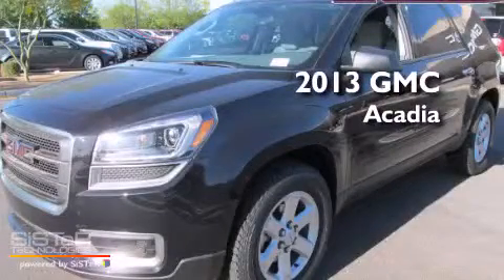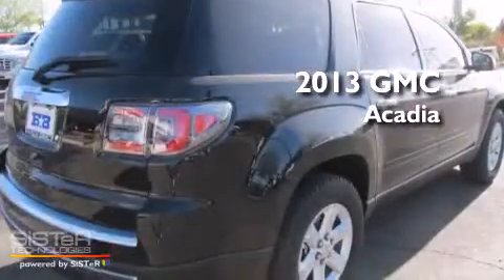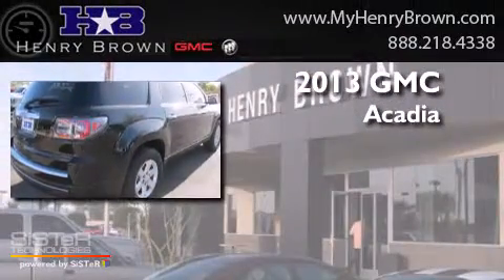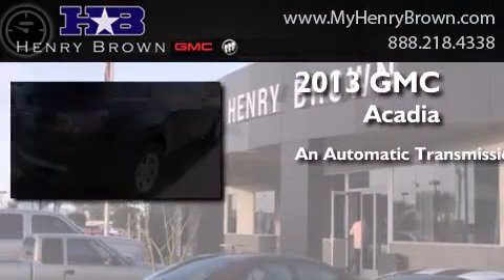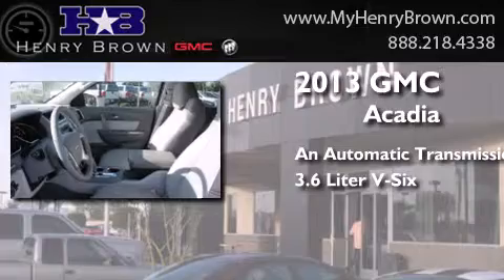2013 GMC Acadia Gilbert AZ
Year : 2013
 Make : GMC
 Model : Acadia
 Engine : 3.6L V6
 Trans . : Automatic
 Exterior : Carbon Black Metallic

 Interior : Titanium
 Stock : 3T1331

 1550 E. Drivers Way